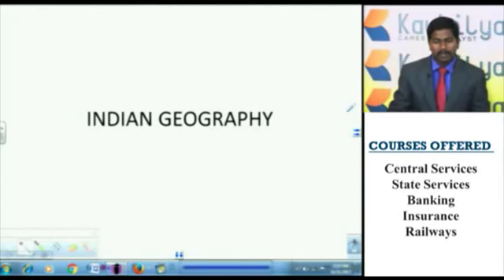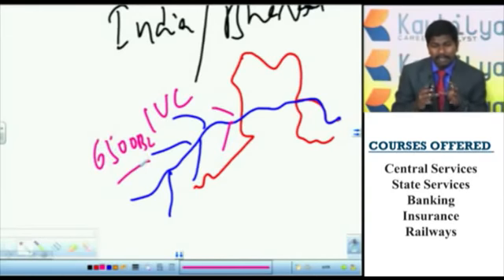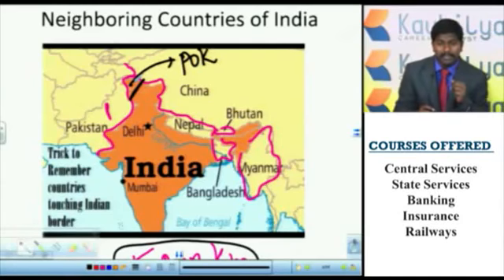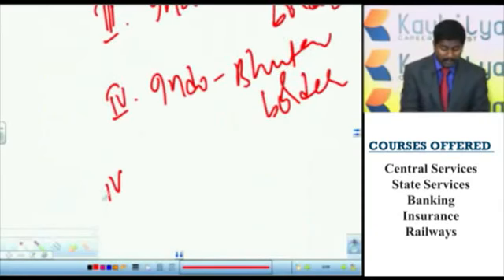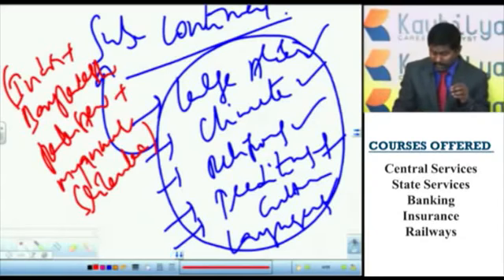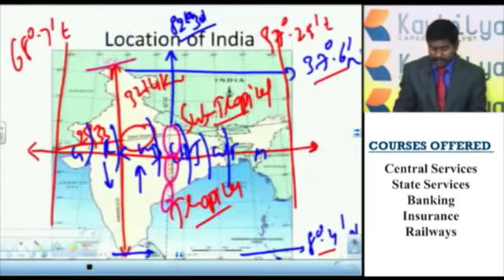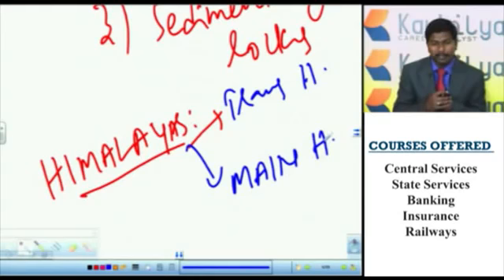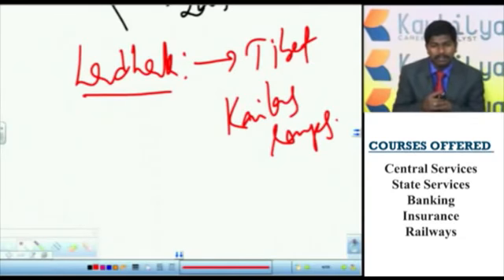CIVIL SERVICES ONLINE COACHING